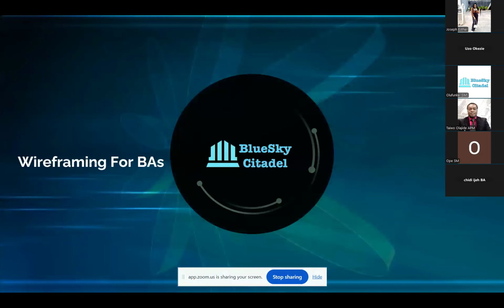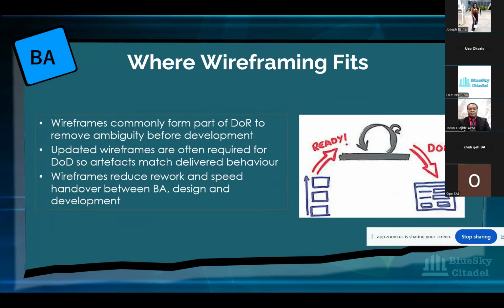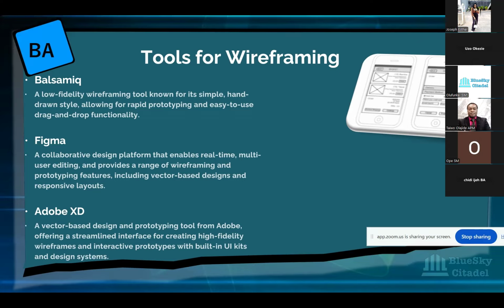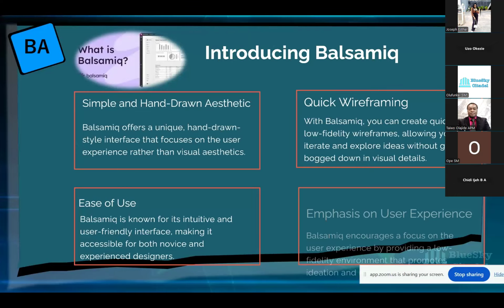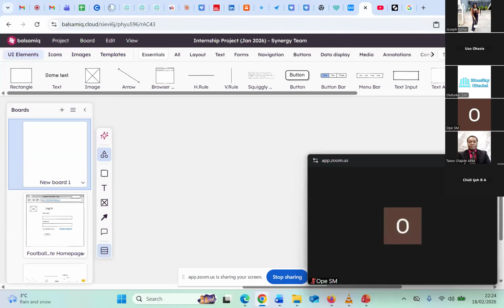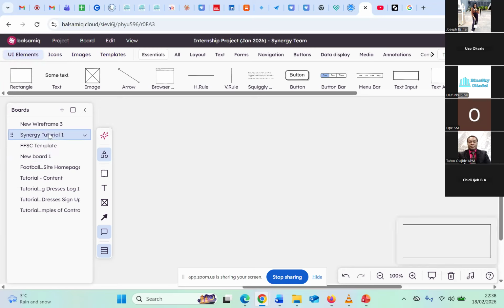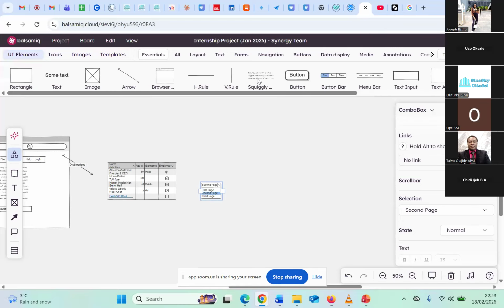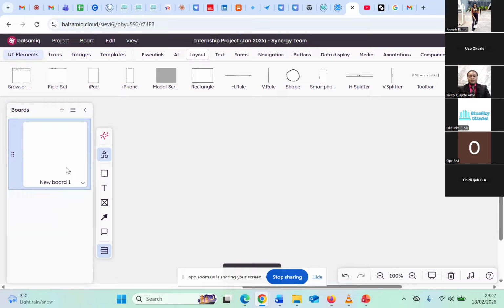INTRODUCTION TO WIREFRAMING 18FEB26